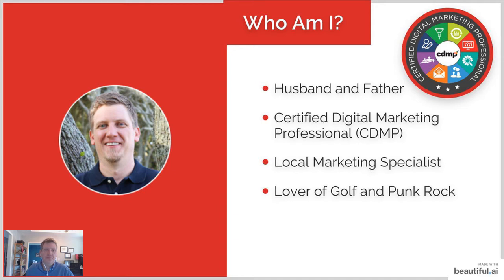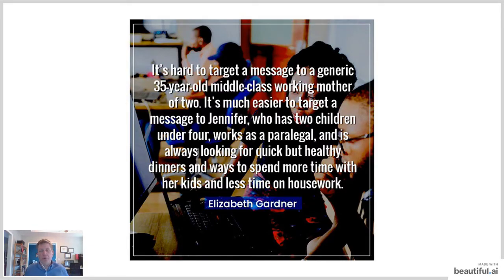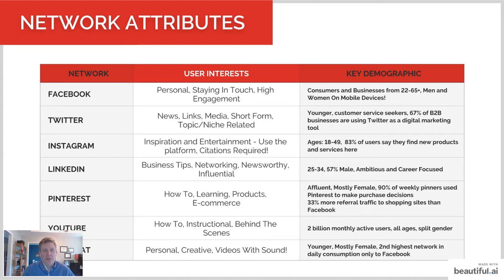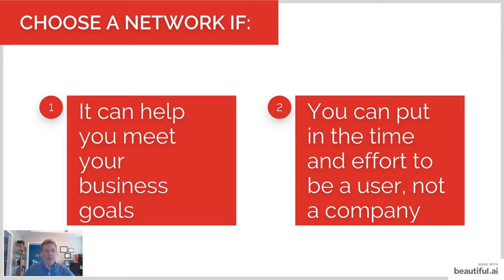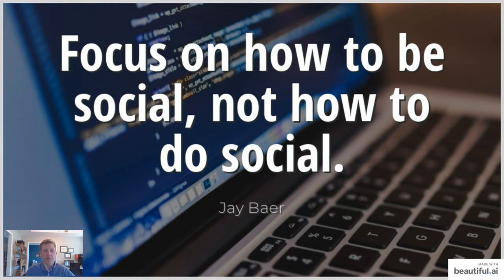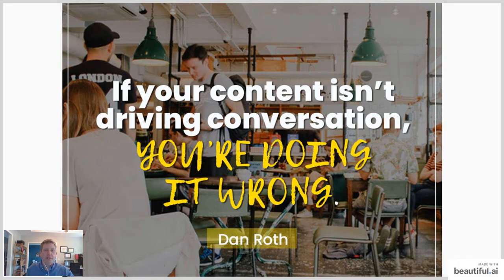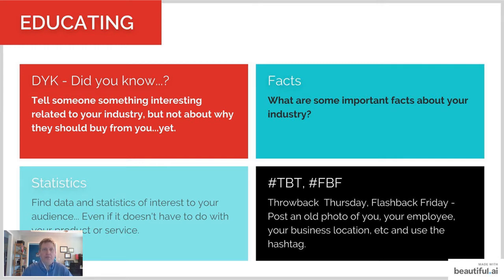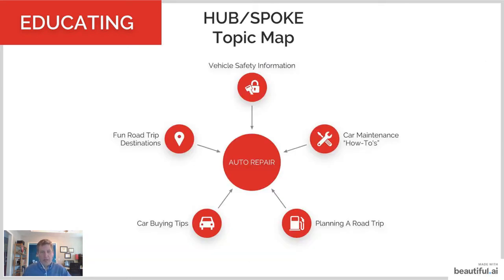L.E.N.S. Method | JVI Mobile Marketing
The what to post, when to post, where to post guide to social media for small businesses. This presentation was for the Digital Marketing Institute of the Guilford Merchant's Association in March, 2020.

Join our Digital Marketing Assistant Group on Facebook at